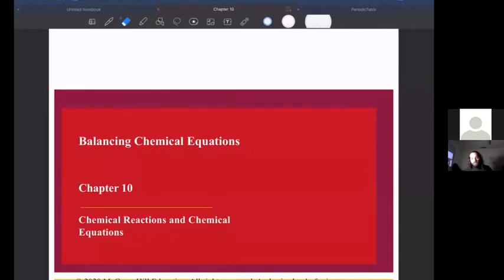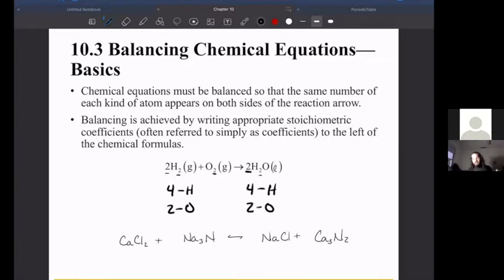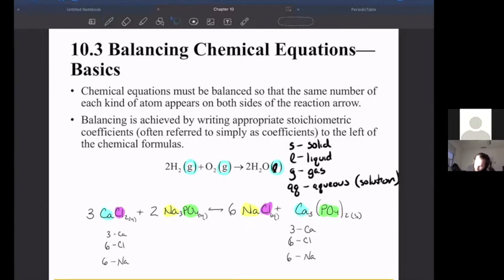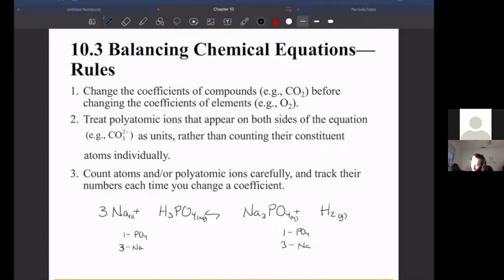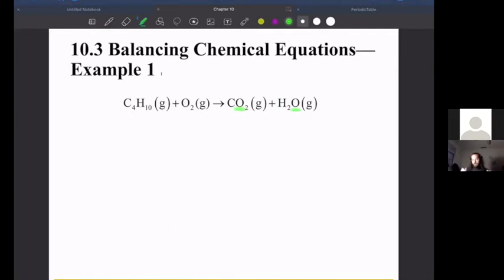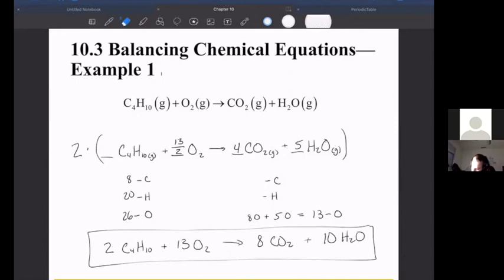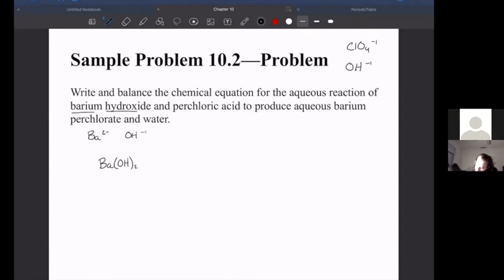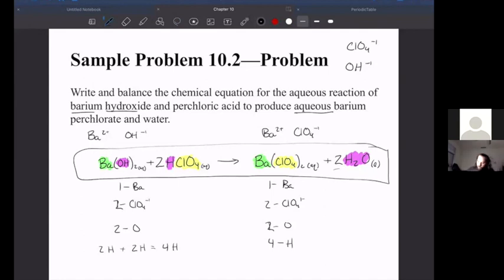Chem3AF21 Ch10 Balancing Chemical Reactions